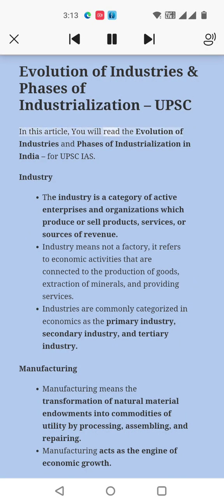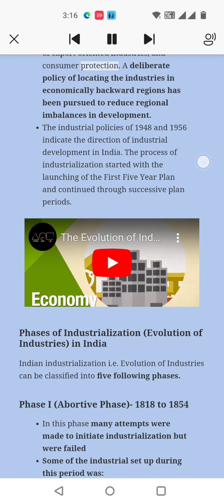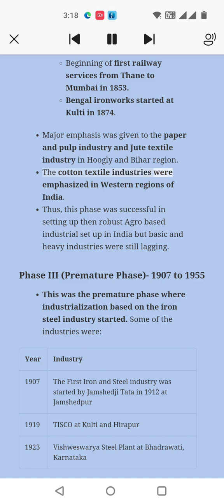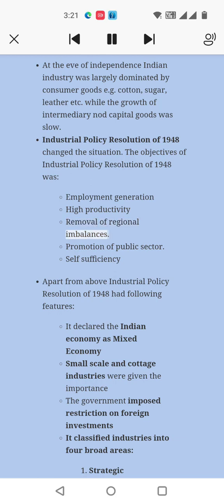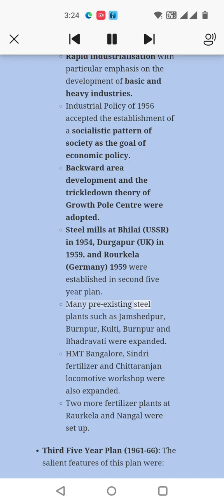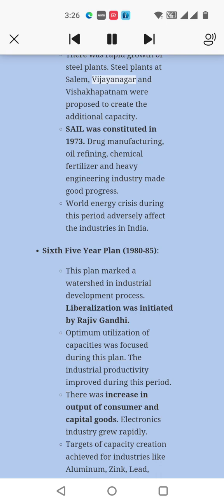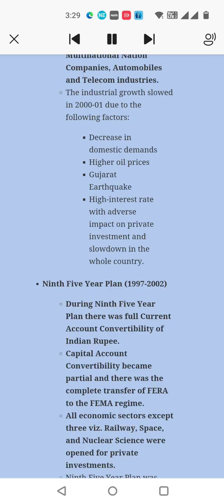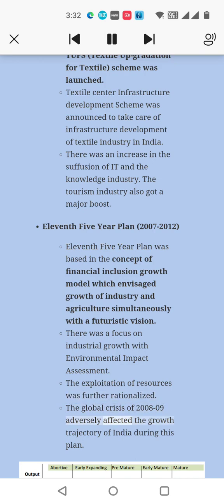Evolution of Industries and Phases of Industrialization in India